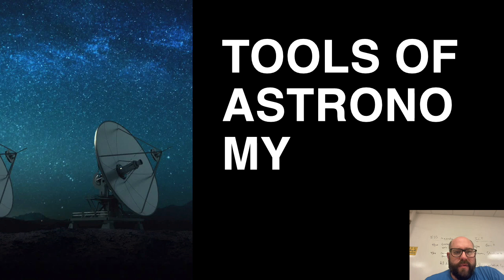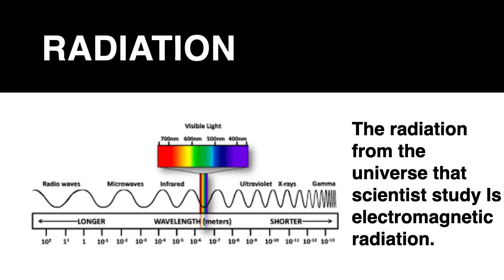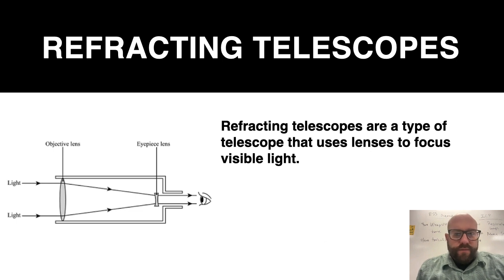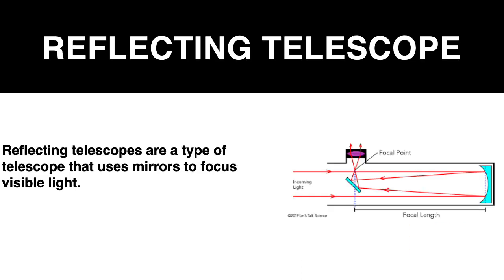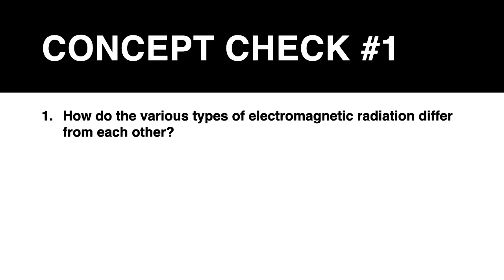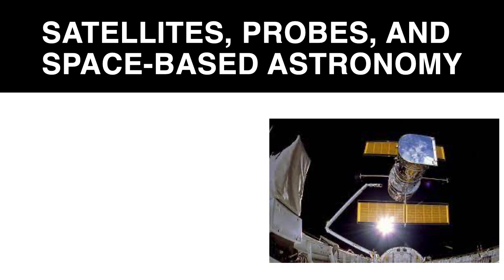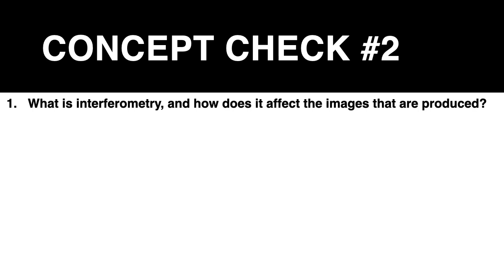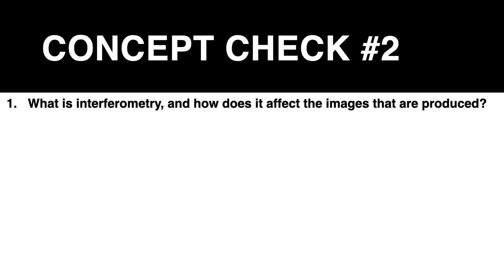Tools of Astronomy Instructional video